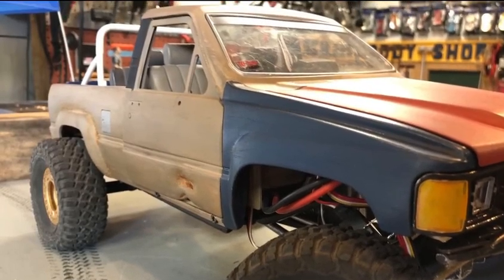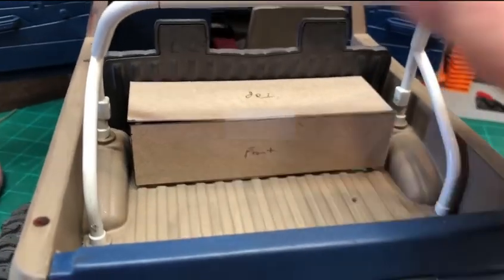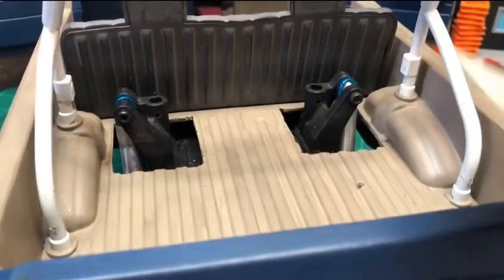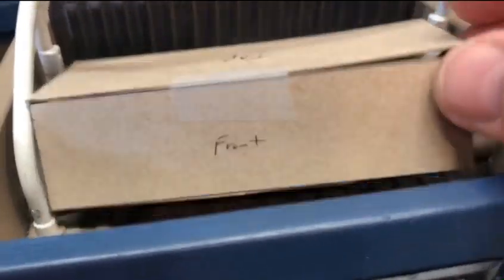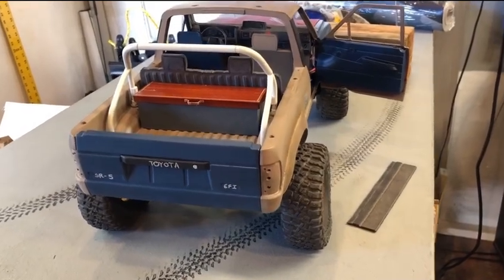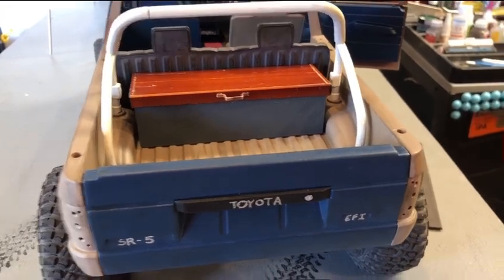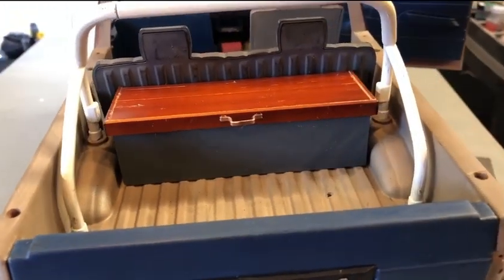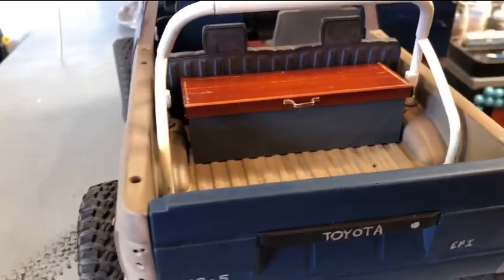DQD Styrene Tool box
The Frankenstein build gets a box!